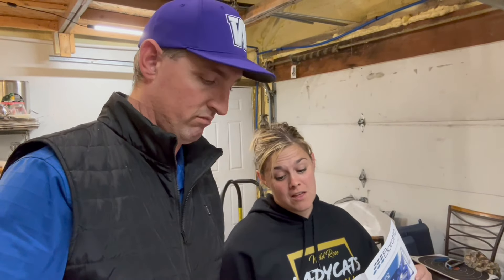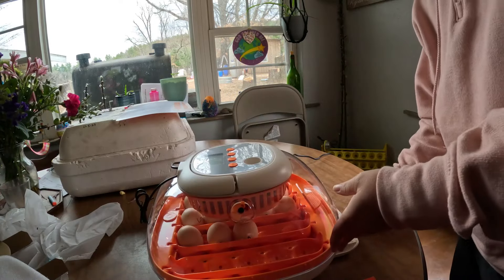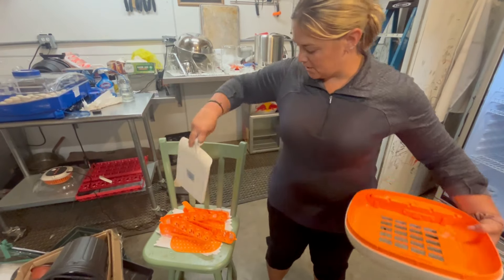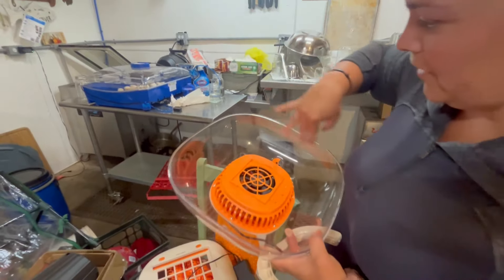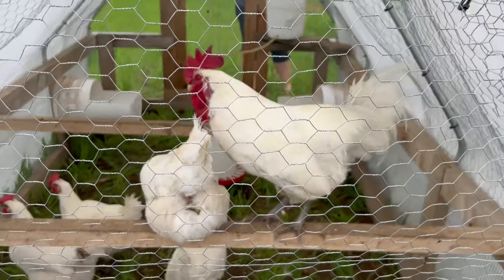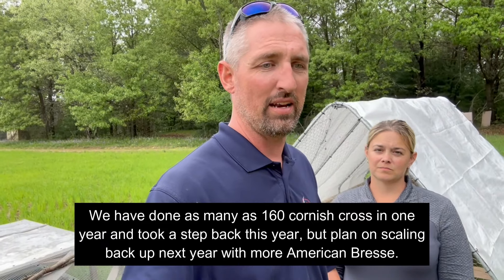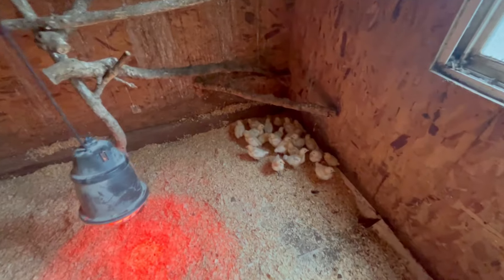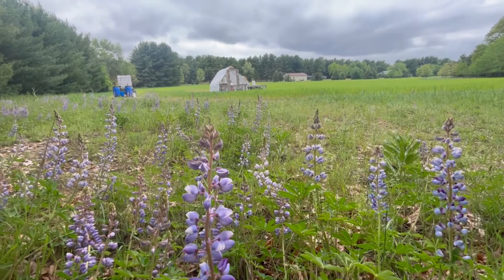CHICKCOZY INCUBATOR REVIEW. HATCHING AMERICAN BRESSE EGGS FOR THE FIRST TIME. HOMESTEADING WISCONSIN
Join along on our 4 year trek into homesteading as we are now finally hatching our own meat/egg true dual purpose birds that we could find available in the USA. The CHICKCOZY INCUBATOR was used as our review on this video with very acceptable results!!